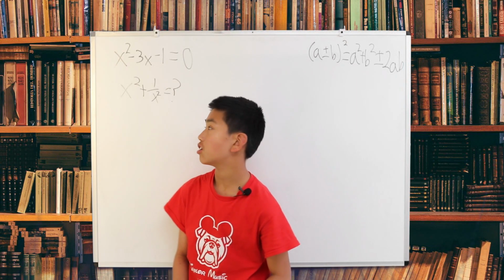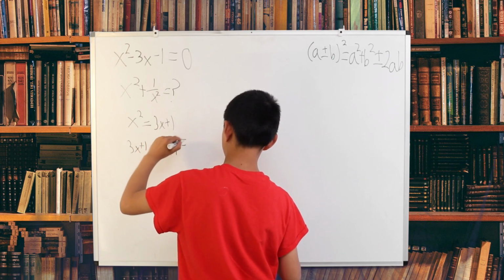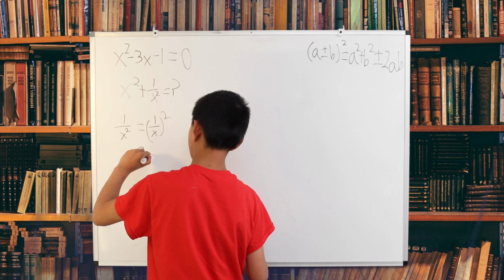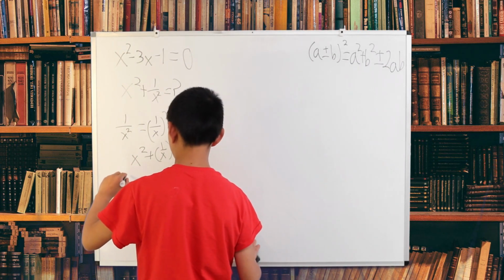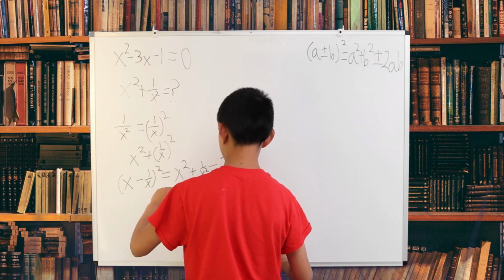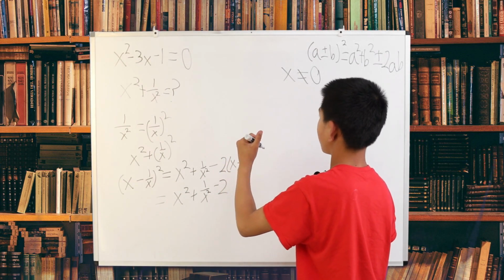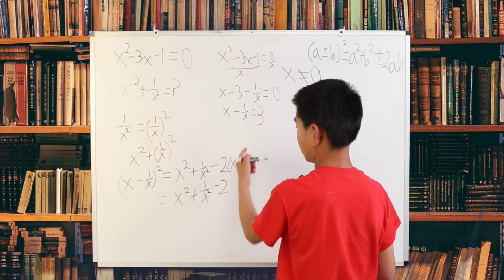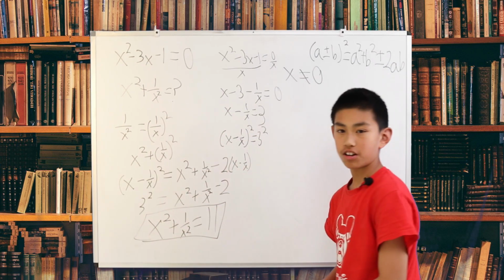Math Olympiad Solve the Equation:■(x^2-3x-1=0@x^2+1/x^2 =?)